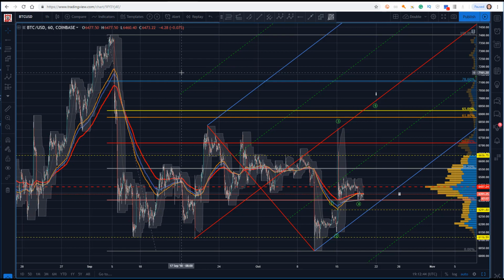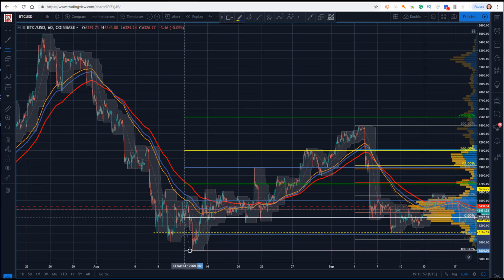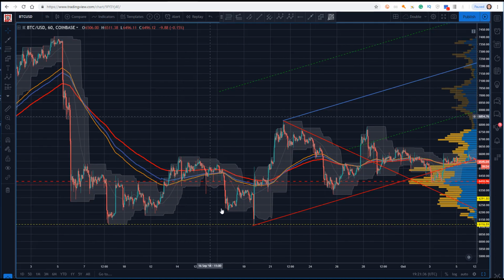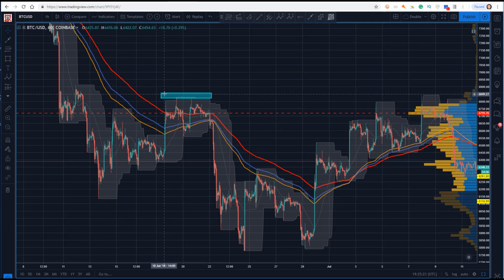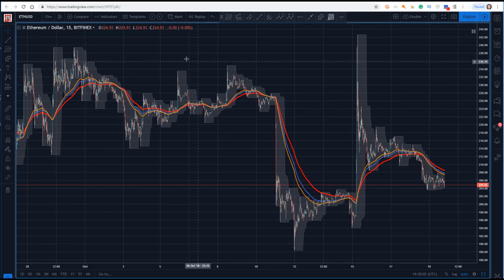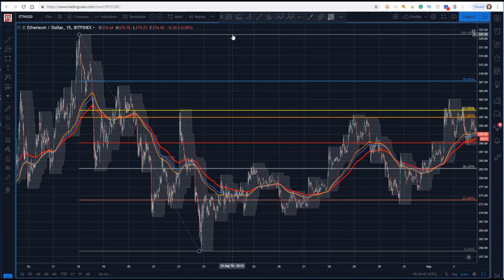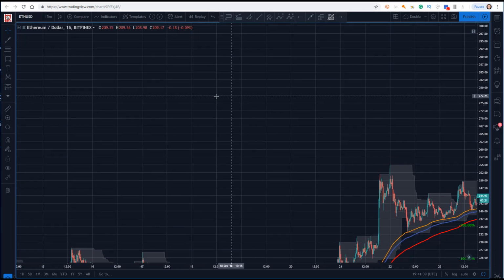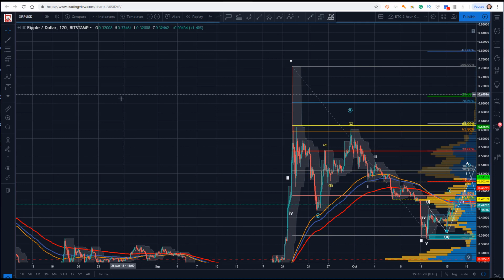Bitcoin Technical Analysis (BTC/USD) : Time for New Tools... [10.19.2018]